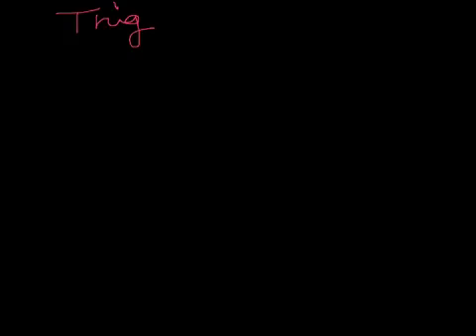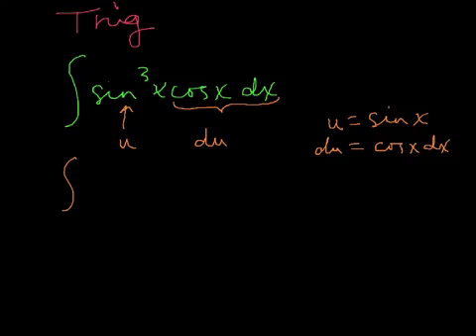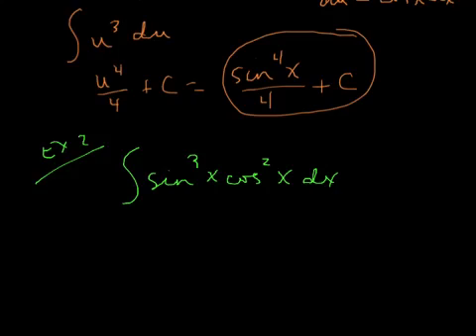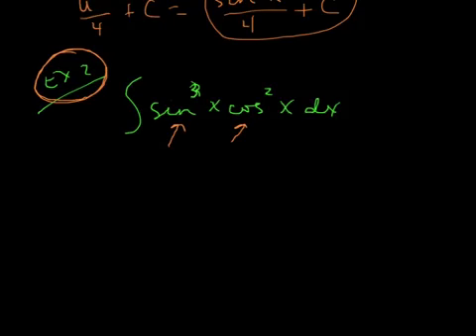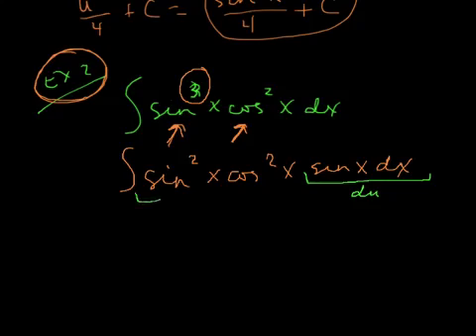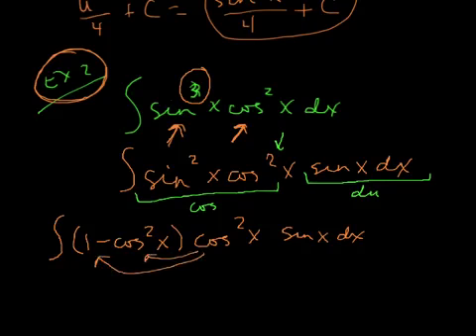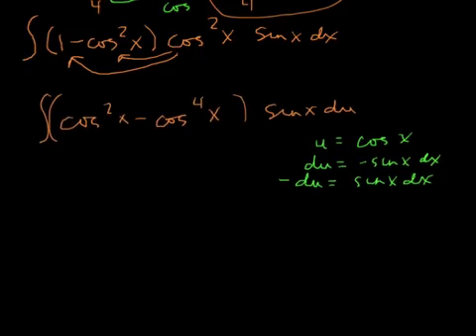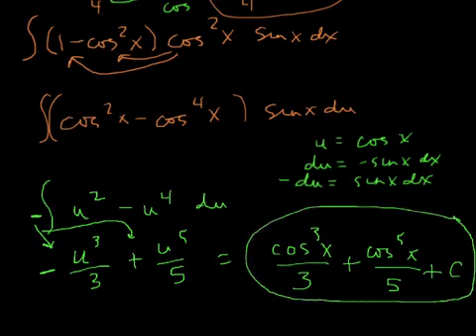Trig int ex1&2